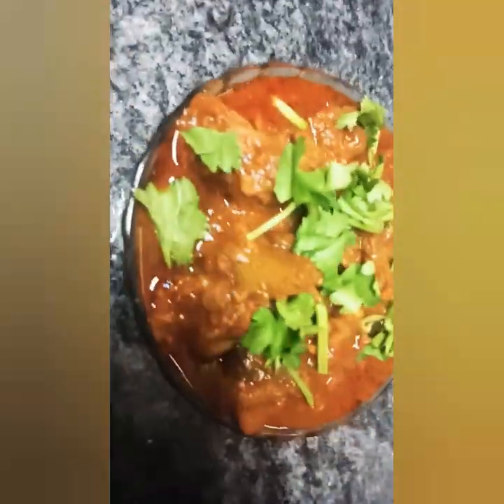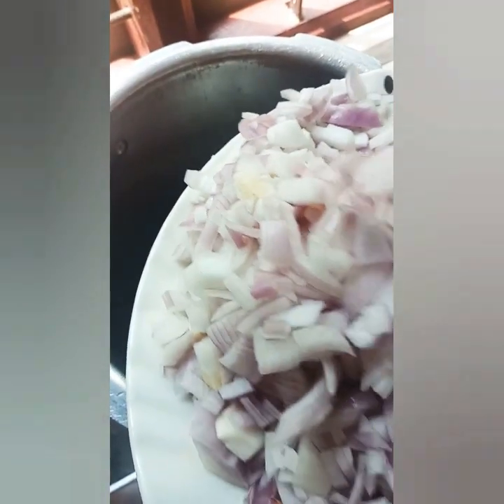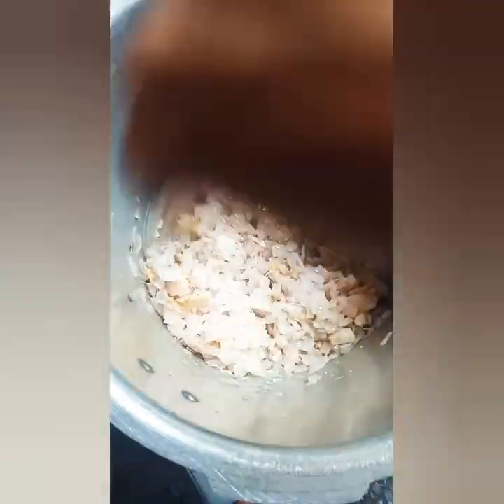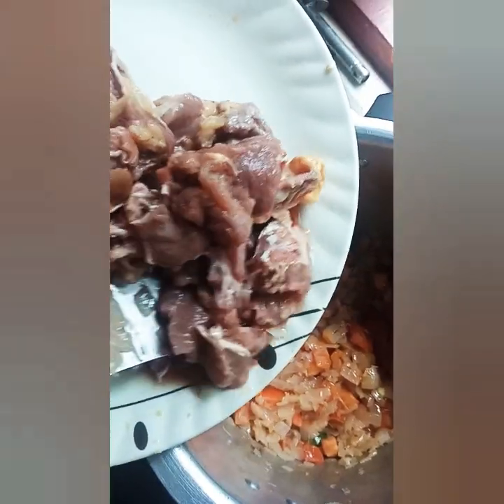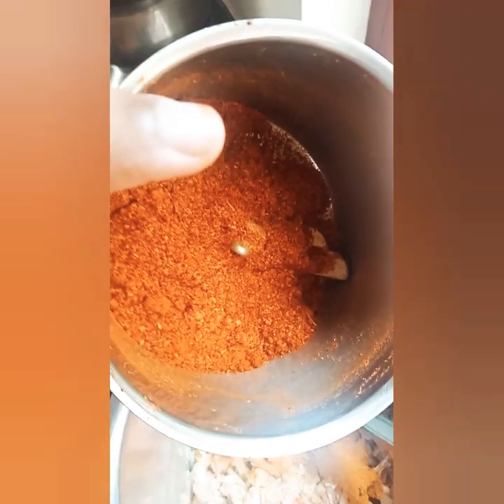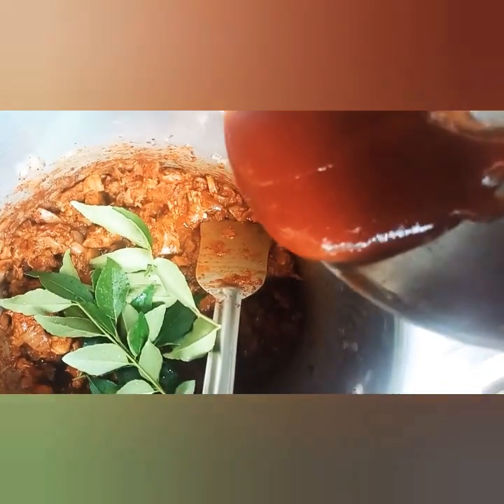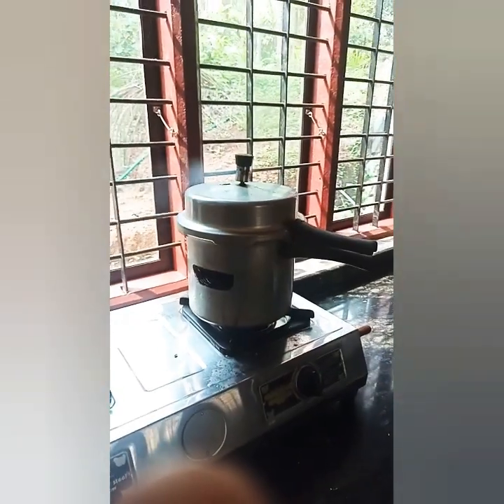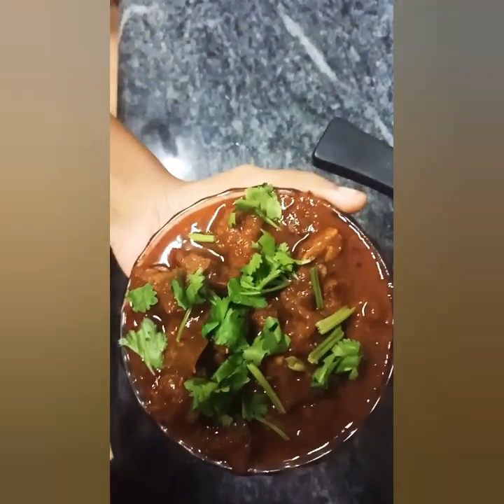BEEF CURRY/ നാവില് ൭വളളമൂറു൦ ഒരു വിഭവം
Ingredients
Beef
Onion
Ginger garlic paste
Tomato
Green chilli
Chilly powder
Coriander pwdr
Mutton masala
Garam masala
Pepper masala
Turmeric pwdr
Jeera pwdr
Masalas
Tomato sauce
Chilly sauce
Soya sauce
Curry leaves
Coriander leaves
Salt